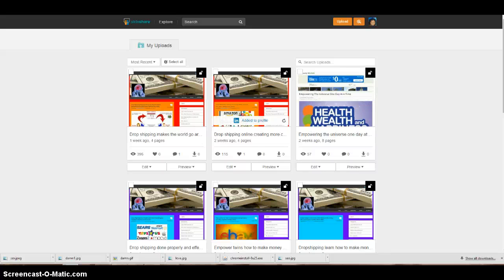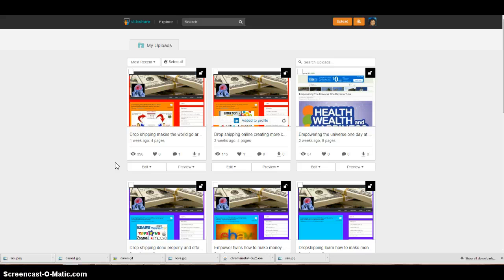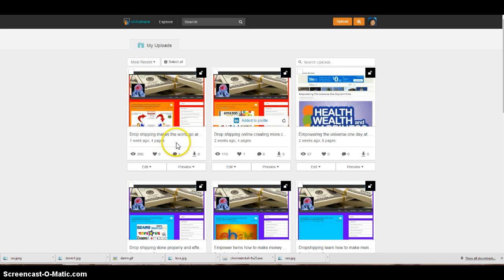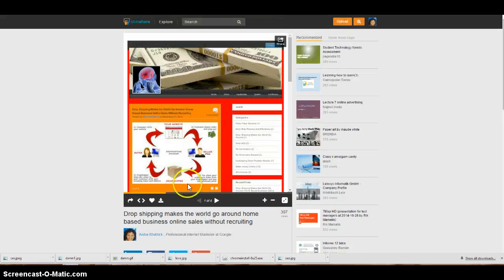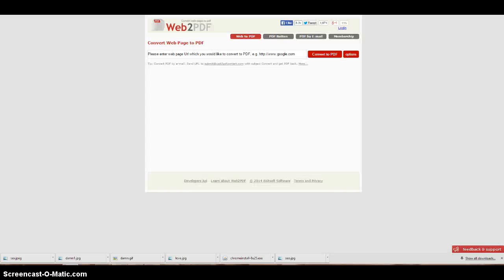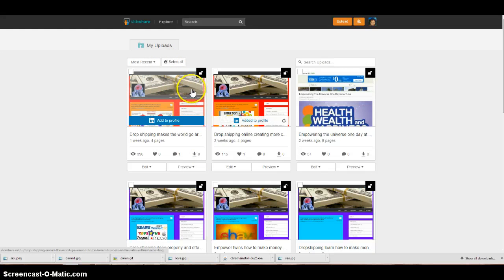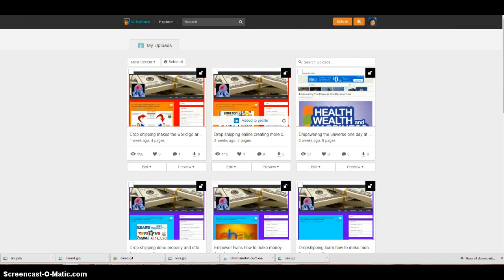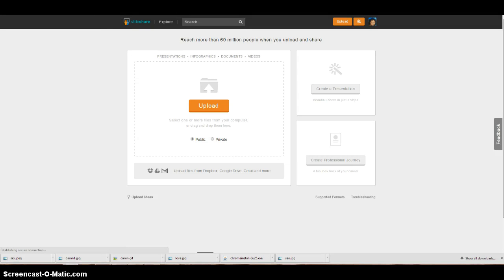How to Get Traffic to Your Blog Using SlideShares Platform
If you have been wondering how to get traffic to your blog I have a great way to capture leads here.
In this Video I'm showing you how to get traffic to your blog using Slideshare.
Slideshare is a social Media Platform that many people use including Internet Marketer and Teachers
There are hundreds of ways to get traffic to your blog and this is just one and I have 100 more to show you if you are willing to lock arms with the Empowertwins.
When I first got started online i didnt know what to do and I didnt have a lot of money to dish out to learn everything. So i had to be smart and learn from people who didnt spend lots of money on advertising. So learning how to blog and get traffic to my Blogs and videos was my main focus. I learned that from Marc Whitting who is no linger with us but he delivered value to me and i kept it with me ever since.

He taught me that Seo is the way to go if you want to have autopilot sales without spending lots of money on ads. So i did 100 videos in one week so that i could get comfortable on camera and start doing videos everyday.The point of doing videos everyday is to increase your exposure eventually if you have enough back links built under your niche you will start to rank and see your results in the Search Engines. So thats what the EmpowerTwins focused on creating content. If you Dont have alot of money to get started your best bet is to be a content person and get traffic to your blog using social media and Seo at it's finest.

How To Build Backlinks
How to Build Backlinks easy
Building Backlinks
Build Backlinks to your Blog
Build Backlinks to your Video
Back links
Build Links
SEO
EmpowerTwins
Blogs
Blogging
Strategies
Traffic
Traffic
Traffic
Slideshare

EmpowerTwins- How to Build Backlinks to Your Blog Using Pinterest